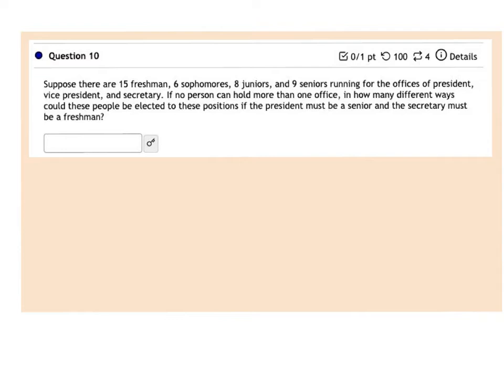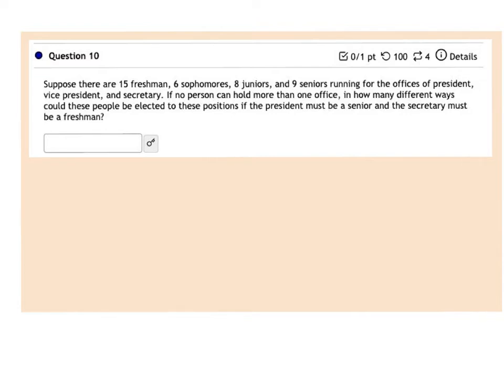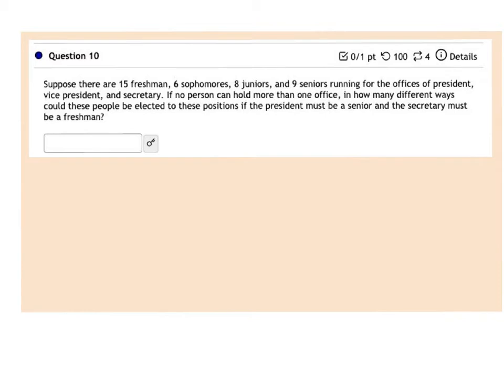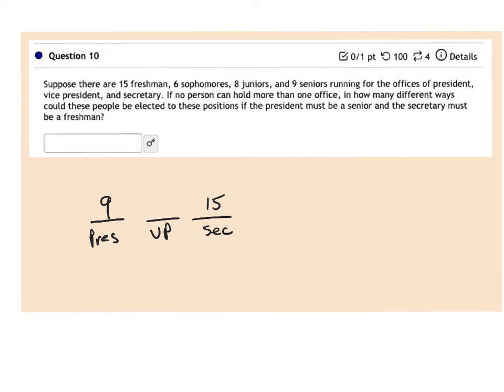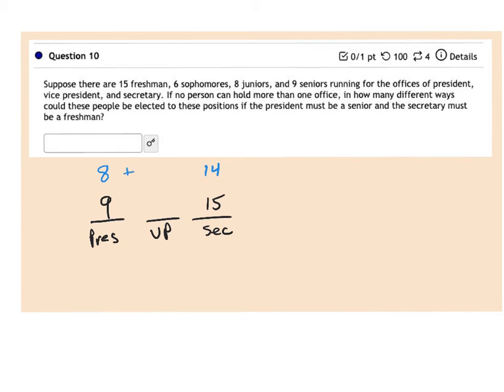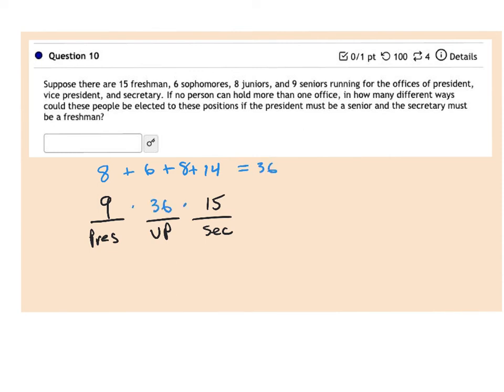Precalc 10-HW 7, #10.